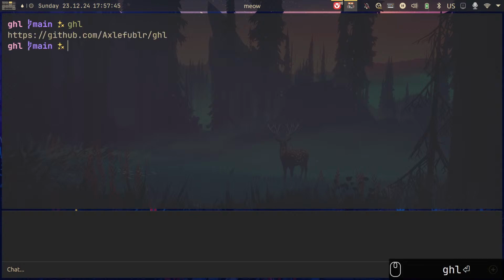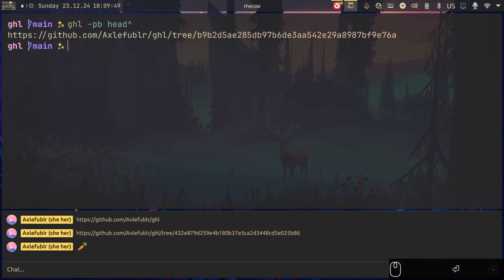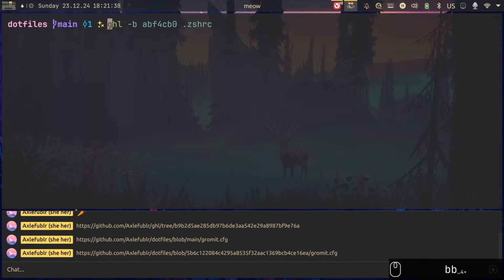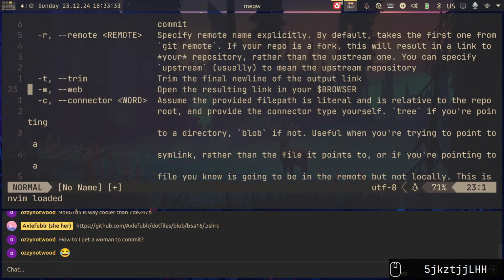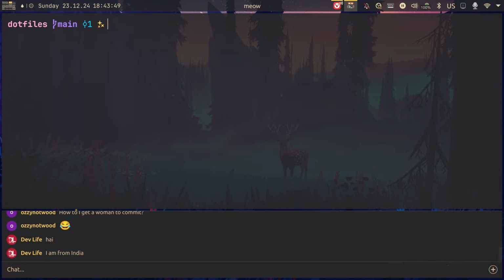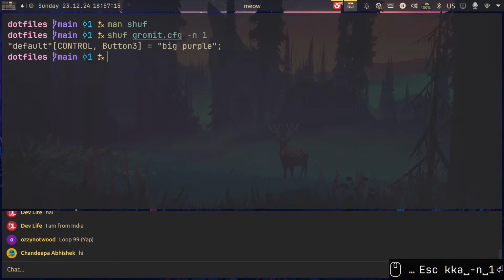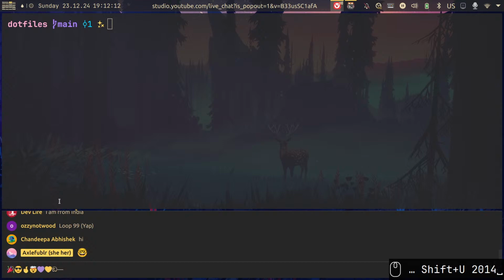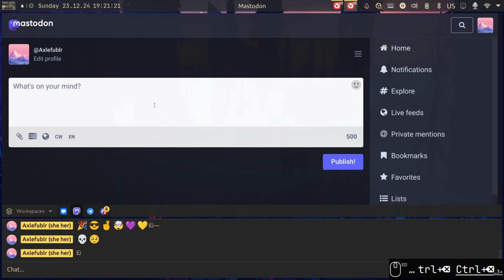Github Links Made Easier — Stream VOD